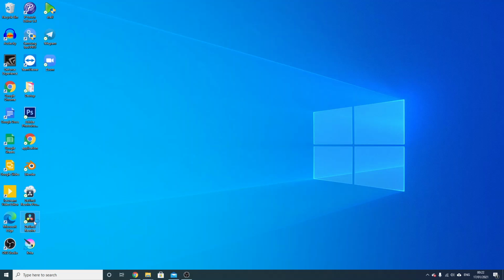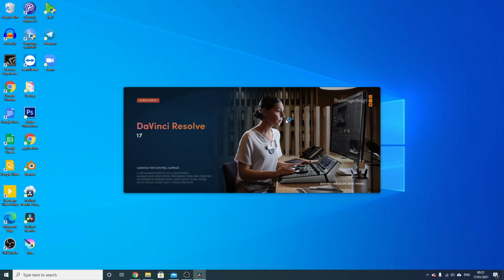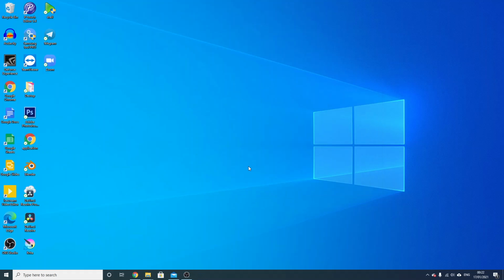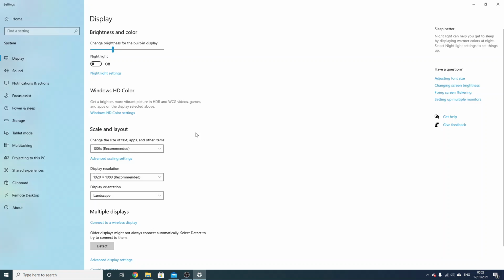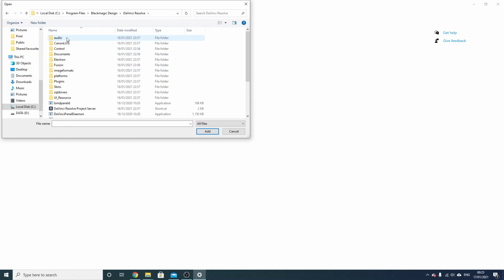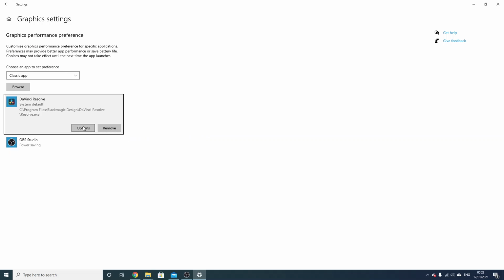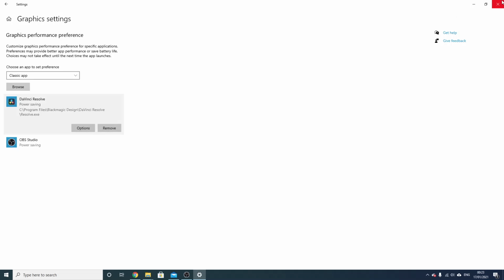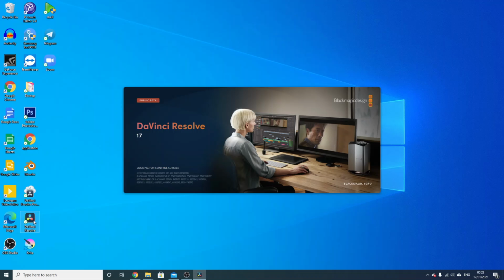Not Opening!!(Due to Gpu only) Davinci Resolve(16 or 17) Solved ! Simply Fixed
Davinci Resolve(16 or 17) Not Opening because of NVIDIA Graphic Card.
Just Replace NVIDIA Graphic Card  to your System Internal Graphic Card It will Resolve the Issue.